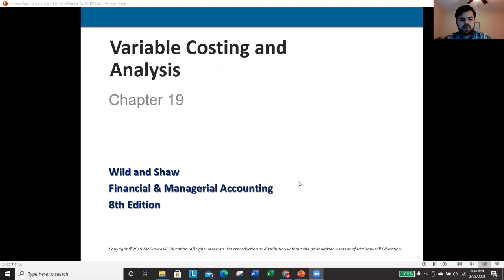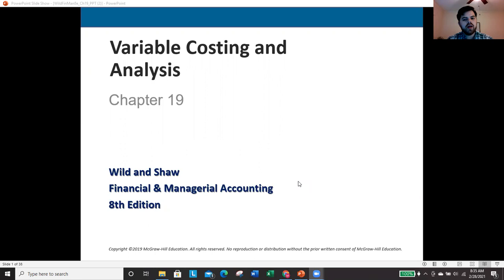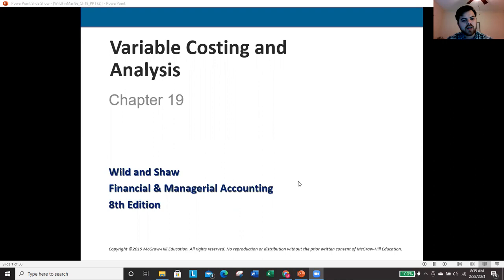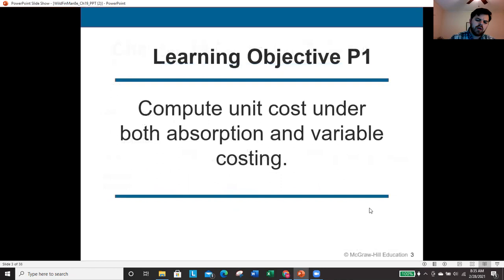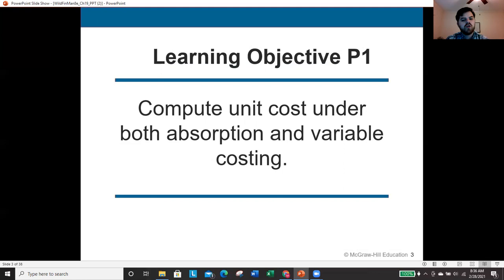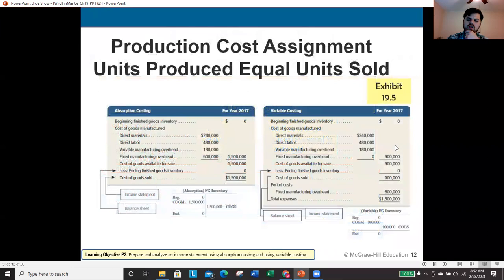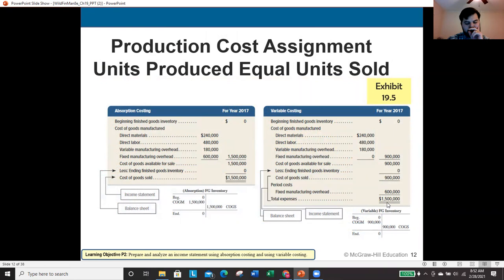Chapter 19 Lecture Video: Variable Costing & Analysis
This video covers the similarities and differences between Absorption Costing (Required by US GAAP for external reporting) and Variable Costing (useful for internal decision making).